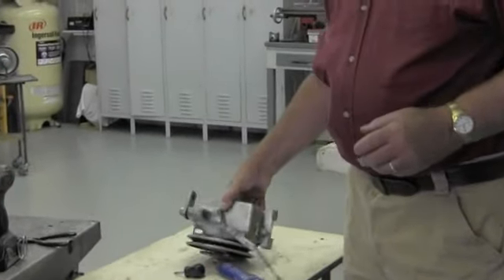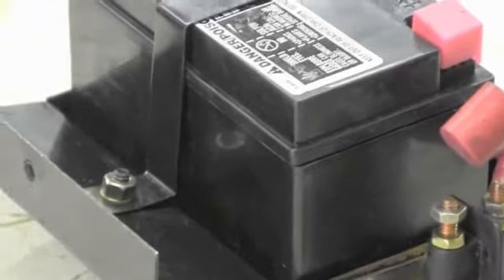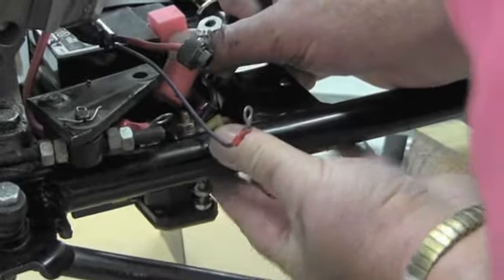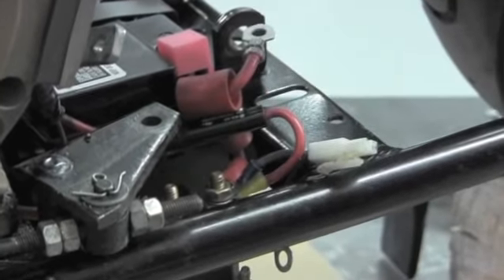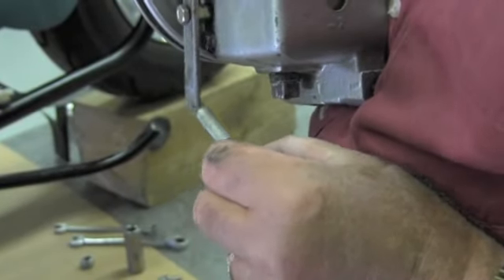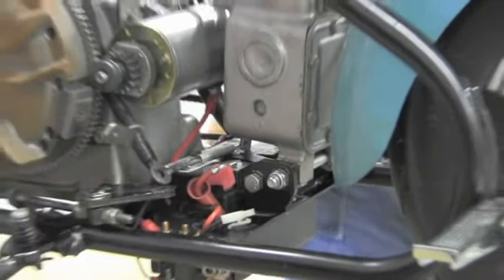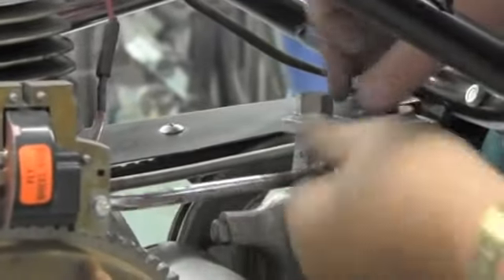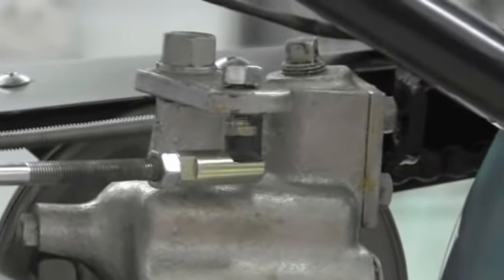1958 and Later Eagle Transmission Setback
Step by step instructions on how to modify your 1958 and up Cushman Eagle for the Electric Starter Kit.